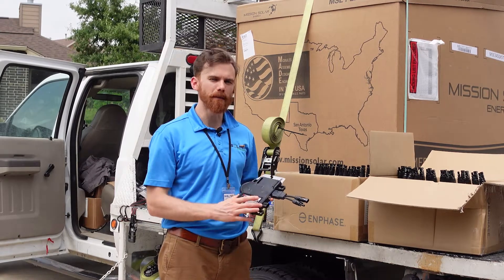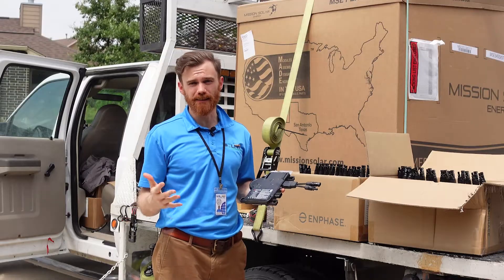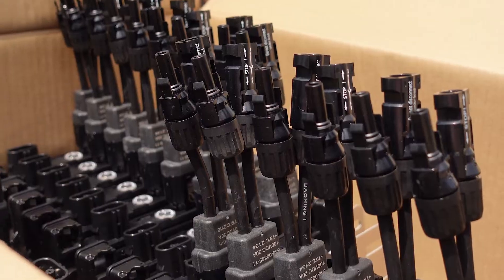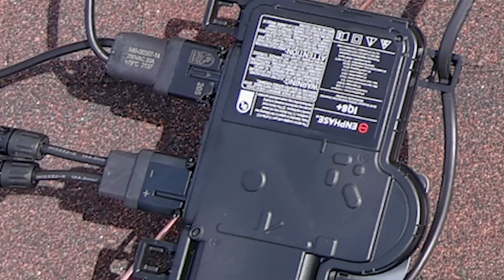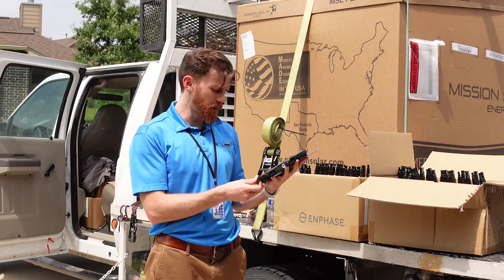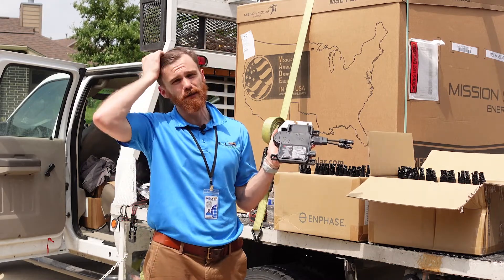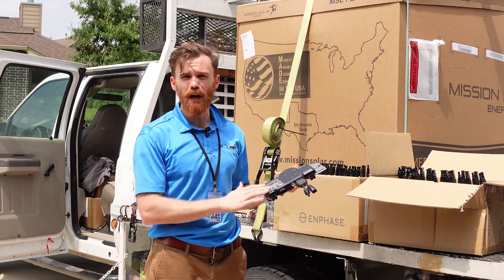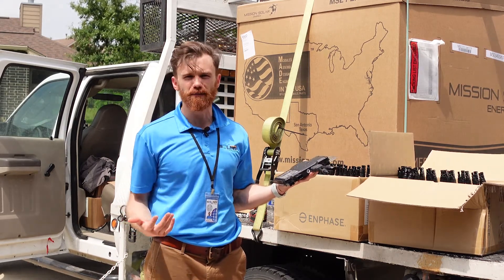Schertz, Texas. Installation Day: Microinverters!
Each solar panel gets its own microinverter. IQ8 is the newest type of microinverter make it possible to access the electricity from the solar panels even when the electrical grid goes down.
Solar Edge Pros is a local, San Antonio solar installation company. Since 2014, we have helped over 5,000 Texas residents and business owners go solar. We do not outsource the installation... everything is done in-house. This means you only deal with one business for your solar needs. And it just so happens to be the top-rated, BEST residential solar installation company in the San Antonio area. All of our clients get a 25-year equipment warranty and 20-year workmanship warranty. 👈 unlike those other guys. But first, you may be asking yourself, how do consultants determine if solar is right for a home?

ANSWER: We use a state-of-the-art satellite imagery software and your electric bill to build a proposed solar panel layout to your liking. Additionally, our consultants will educate you on current utility provider rebates and tax incentives. When you decide to go solar, our NABCEP-licensed engineer will conduct a site survey to ensure the panel layout is effective for energy production and meets the necessary safety standards. The engineer submits the information for city, HOA (if needed), utility provider, and your approval. This part usually takes a few weeks, depending upon how quickly all agencies respond. After we obtain approvals, we install your panels in under a day's time! The utility provider then inspects the panel design for any safety hazards, and then commissions your solar panel system and you get to see the benefits of solar energy. Congratulations! 🎉🥳

Don't want solar panels on your home? NO PROBLEM We also build pergolas, carports, and ground mounts for solar panel systems.

Want more information? Click on the link below to hear what our clients have to say 👇
We love helping San Antonio homeowners discover the benefits of solar energy for their home. Solar isn't right for everyone, but it is for most people interested in saving money.